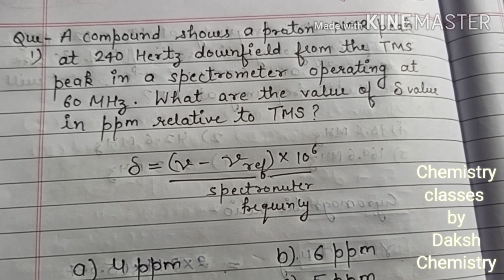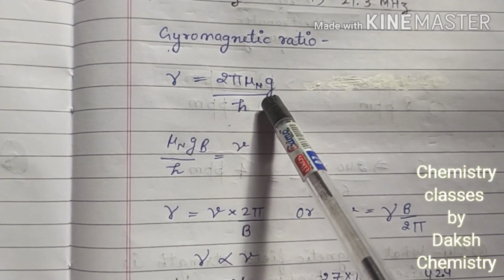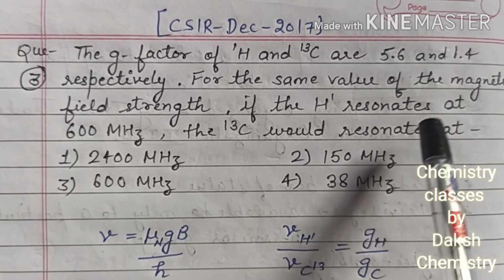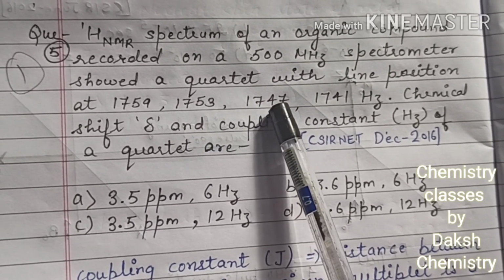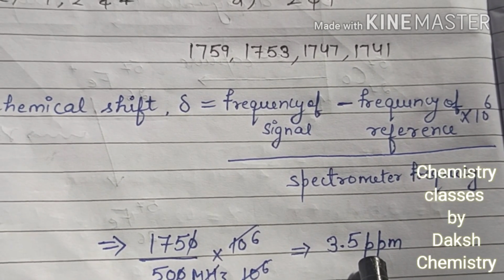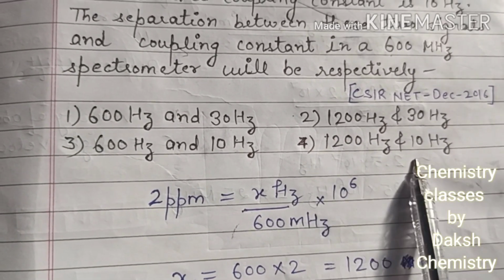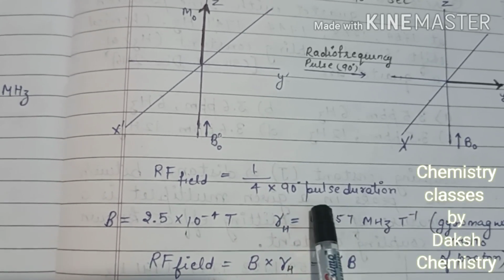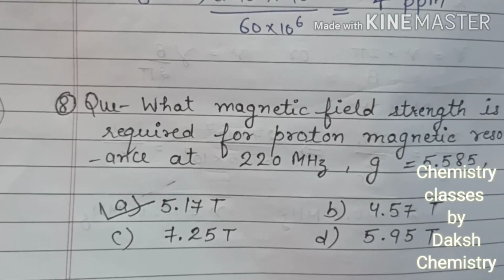Previous year solved problem/H1-NMR spectroscopy/Physical spectroscopy/CSIR NET /GATE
A brief description of proton NMR spectroscopy by questions solving approach.